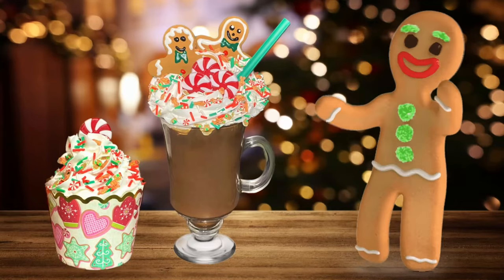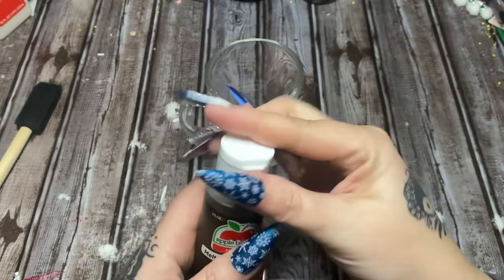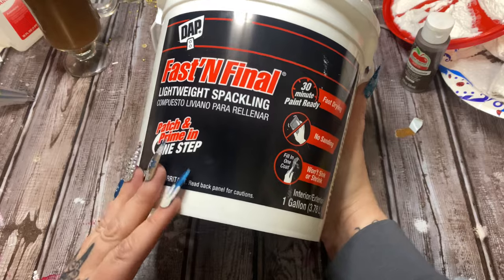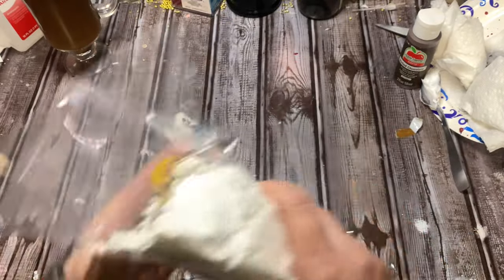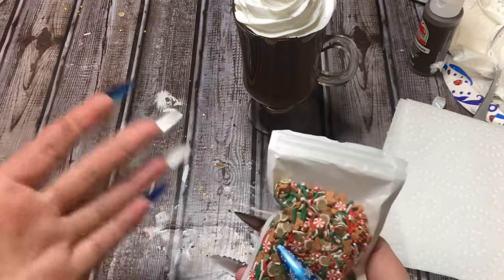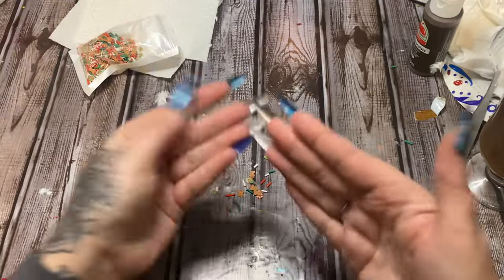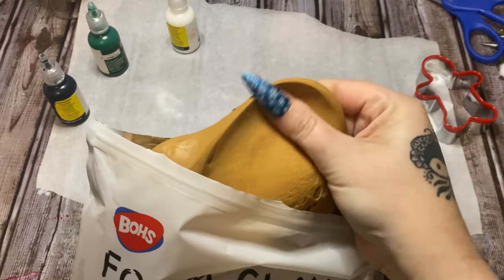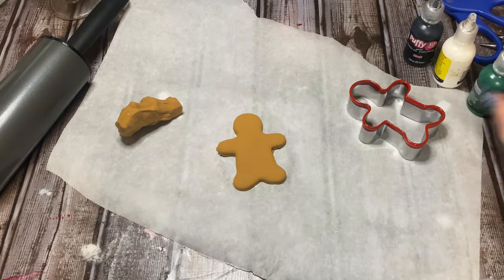Fake Bake Hot Chocolate | Make Fake Hot Chocolate | DIY Fake Hot Cocoa | DIY Gingerbread Decor